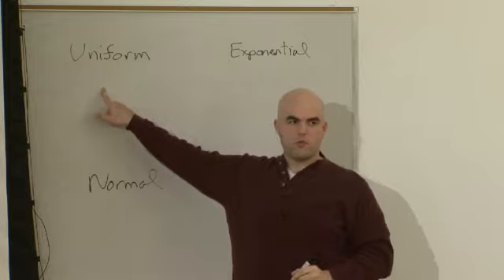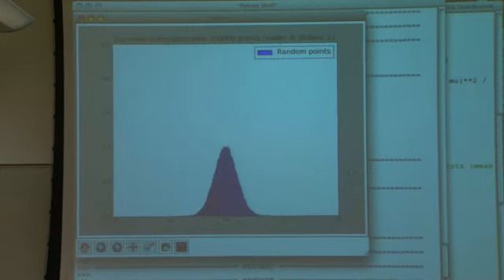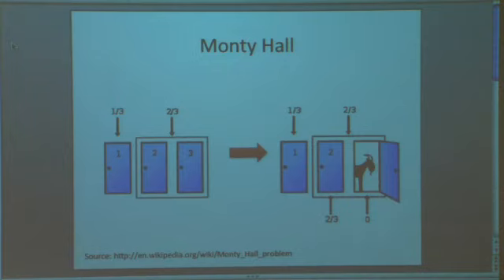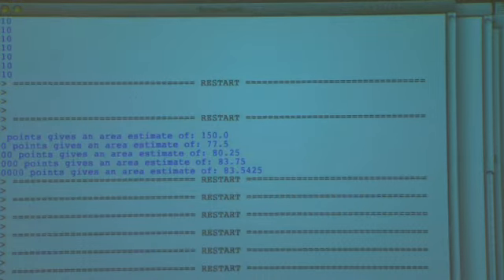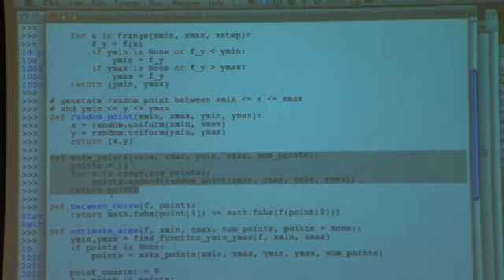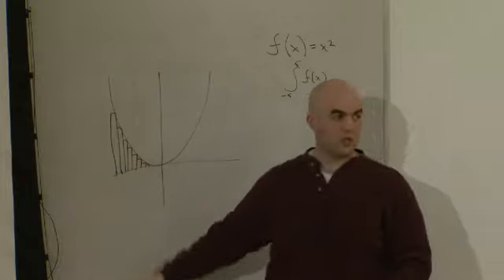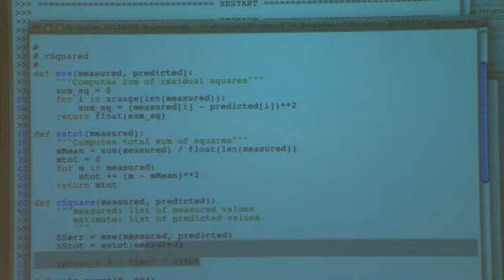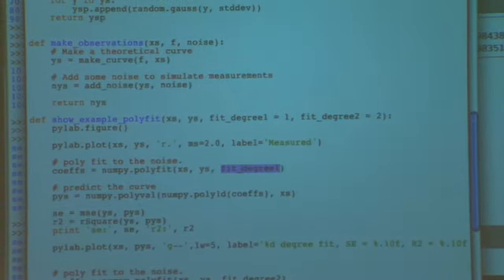Rec 7 | MIT 6.00SC Introduction to Computer Science and Programming, Spring 2011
Recitation 7: Distributions, Monte Carlo, and Regressions

Instructor: Mitchell Peabody